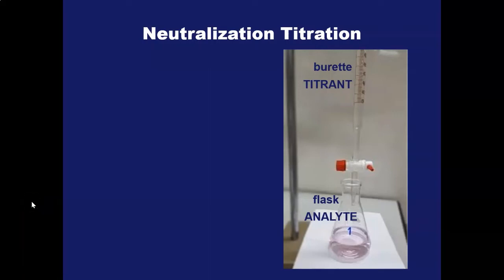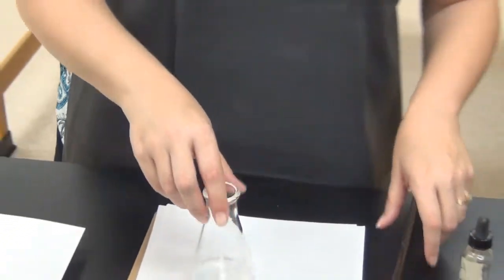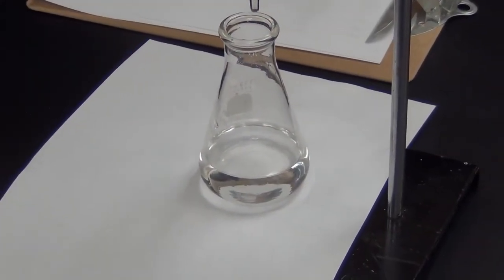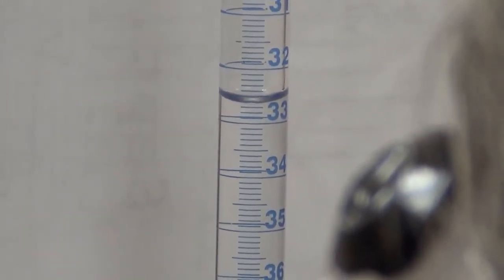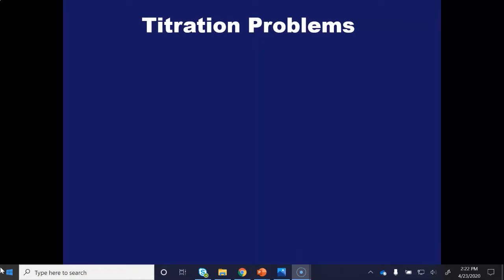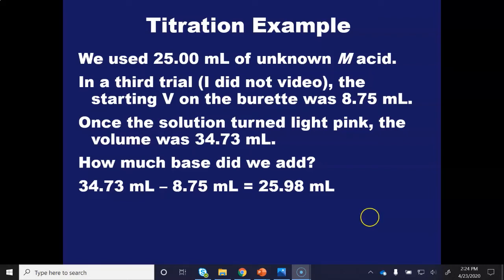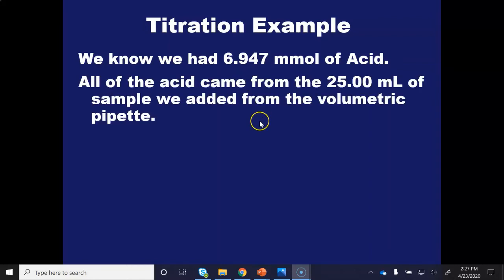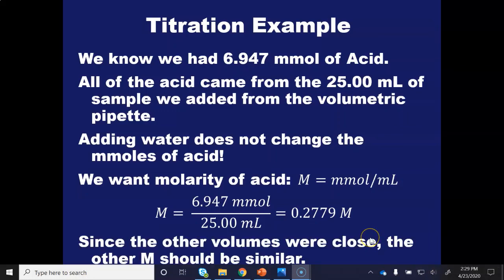Titration of Unknown Acid with Standardized NaOH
In Part II of the titration, 25.00 mL samples of an unknown molarity acid were titrated using the standardized NaOH. Data for two trials and example calculations included.